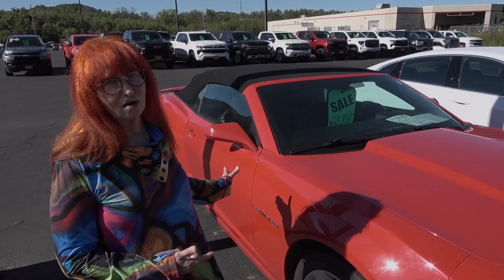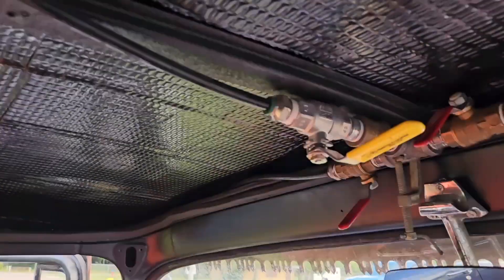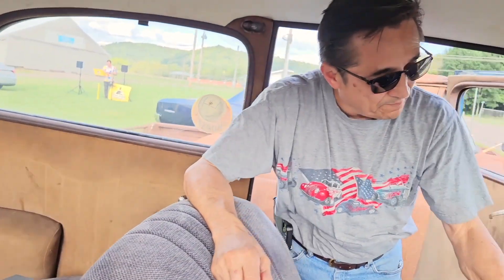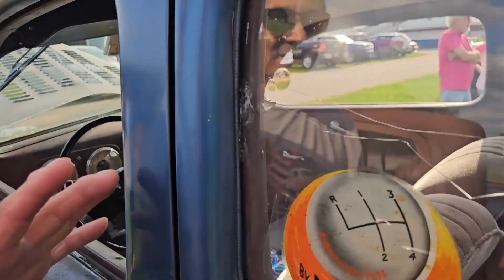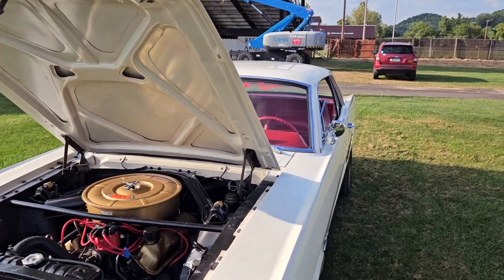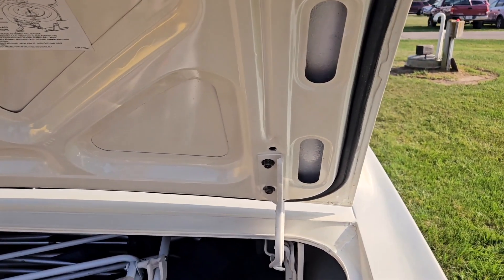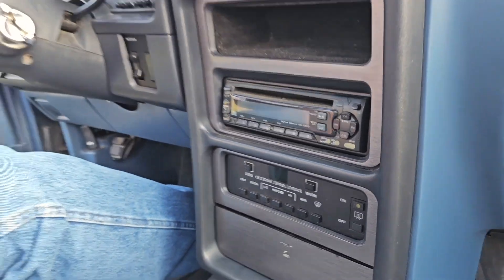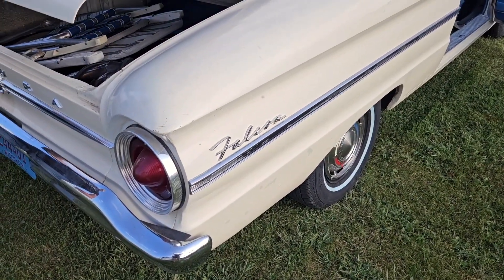Car Cruise and Burgers Car Show.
THE OUR TOWN SHOW 9-4-24